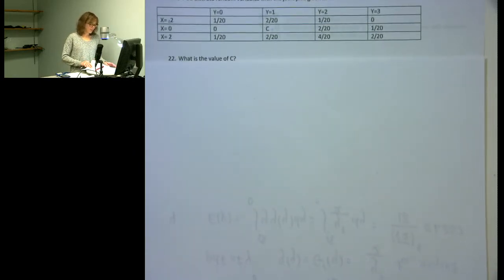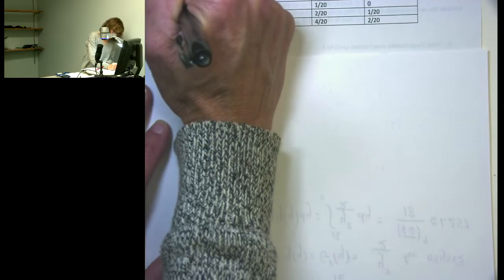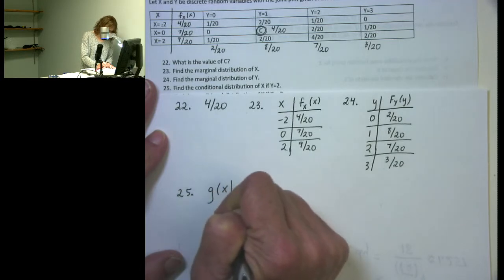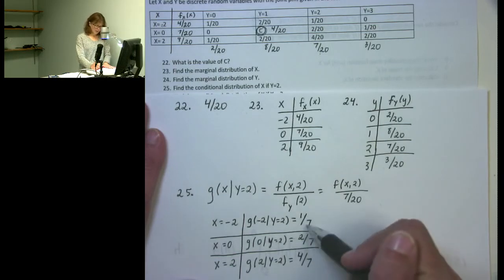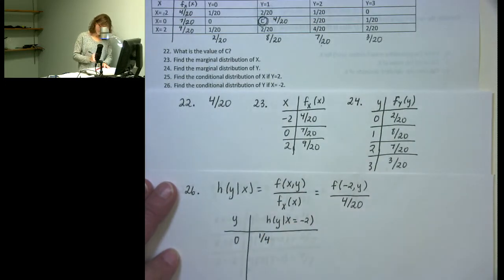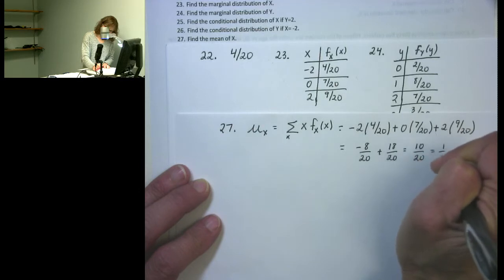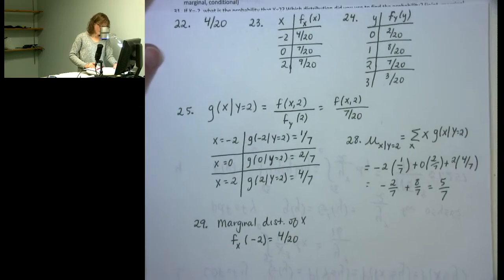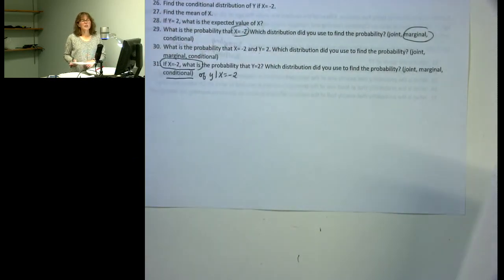STAT 151 Midterm Review Exercise Solutions Part 6